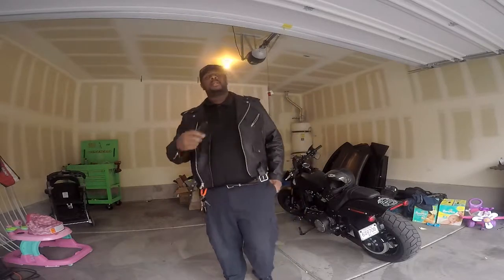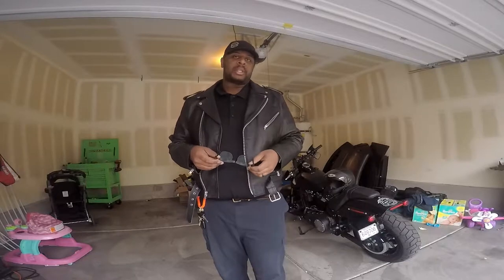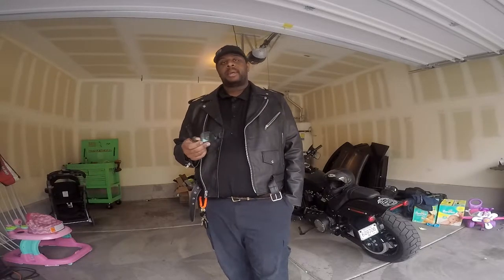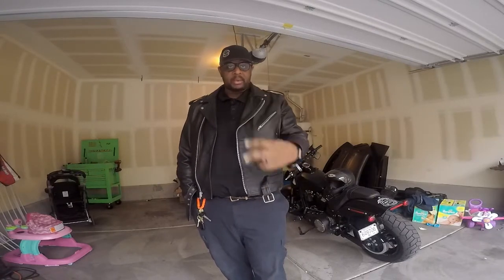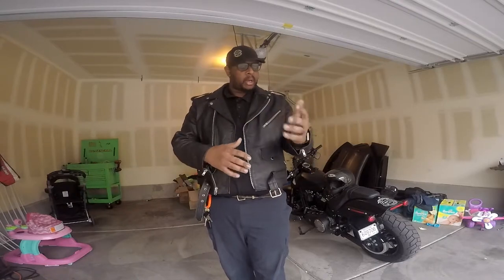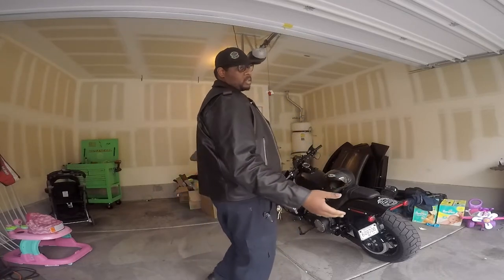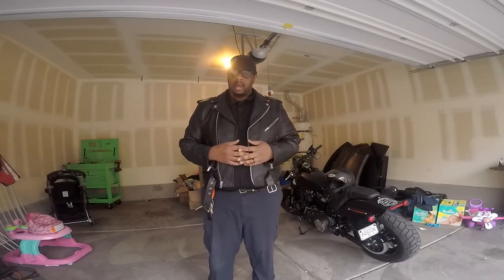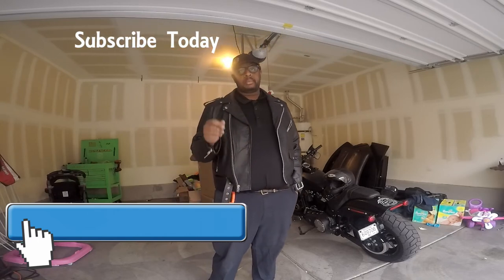Viking Cycles/ Nomad USA Jacket Review PT2 + EJ Moonshot Glasses Review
Part 2 of the Viking Cycle/Nomad USA Leather Jacket review plus a review of the EJ Moonshot photochromatic glasses
My Gear
EJ Moonshot Glasses
Speed and Strength Men's Critical Mass Armored Vest Red/Black
Viking Cycle Ironside Jacket
Viking Cycle/ Nomad USA Leather Jacket
HJC CL-17 Full-Face Motorcycle Helmet
Thrashin Supply Company Stealth V2 Gloves
Sena SMH10D-10 Motorcycle Bluetooth Headset / Intercom (Dual)
How I Film
GoPro HERO5 Black
GoPro Pro 3.5mm Mic Adapter
The Bike
Bung King Grabber Foot Peg
CherryPic Junction EZ Cruize